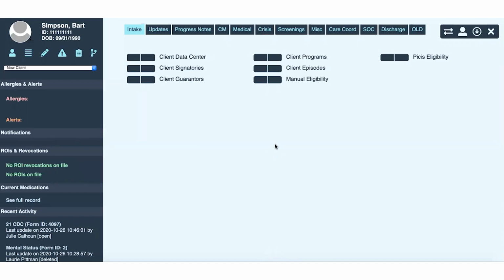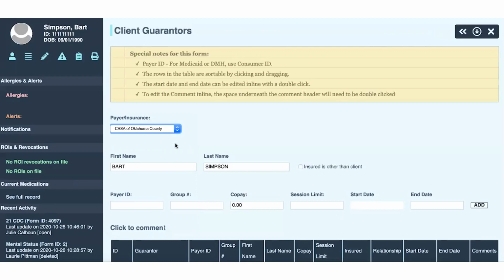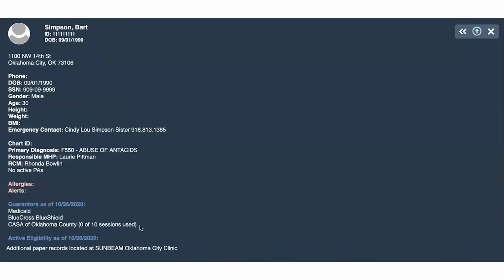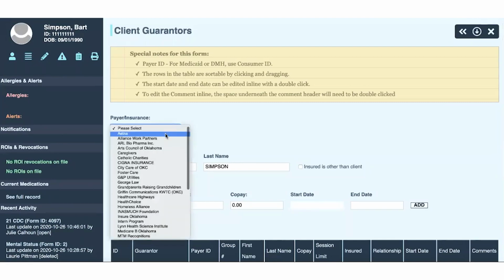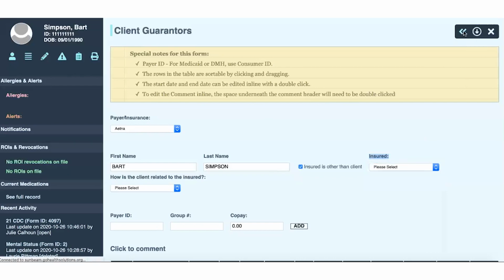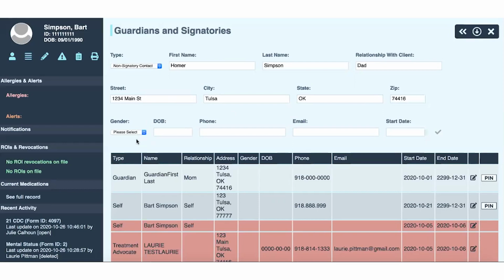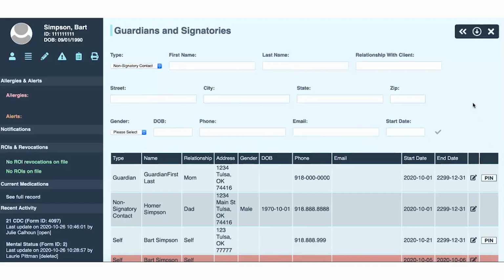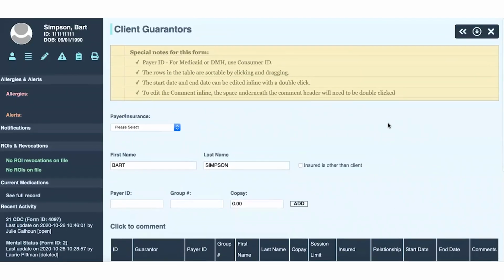Setting Subcribers and Session Limits